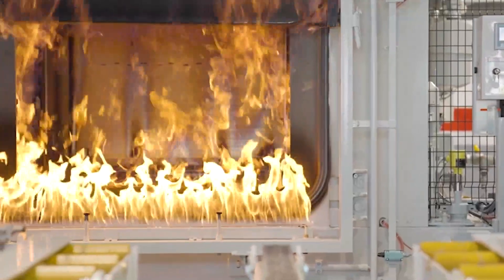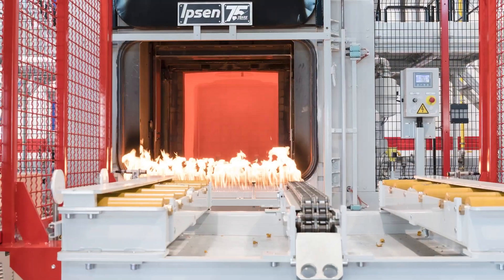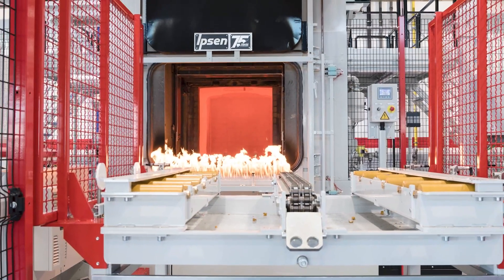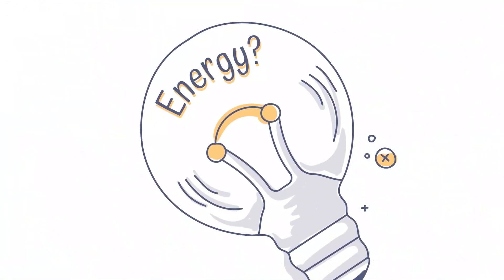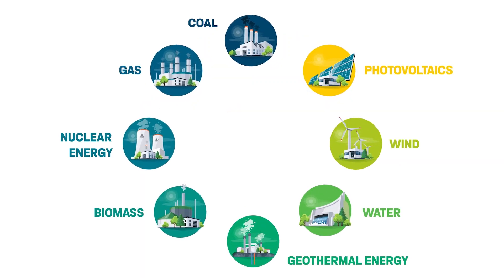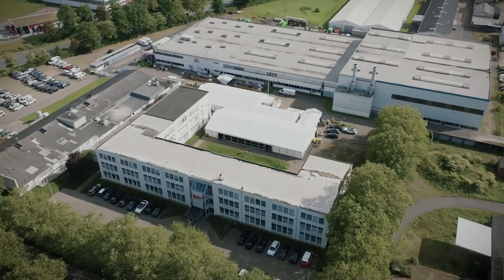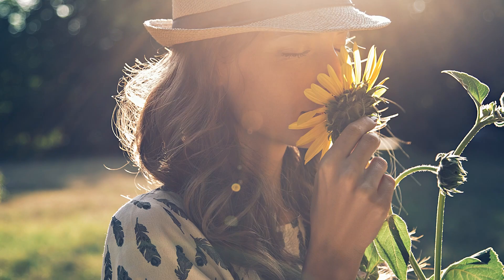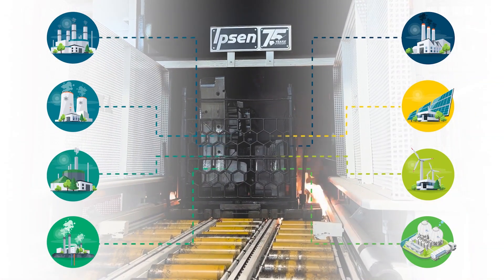Ipsen ATLAS Green ENGLISH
The Ipsen Atlas Green furnace is heated with green hydrogen and/or green electricity. Principle: Our "I-Care" software decides either on the basis of cost or on the basis of carbon footprint. The software always chooses green electricity first. The Ipsen Atlas Green only heats with hydrogen if the green electricity yield is not sufficient. This makes heating the furnace CO₂-neutral 24/7. An important criterion when preparing quotations and ESG evaluations.